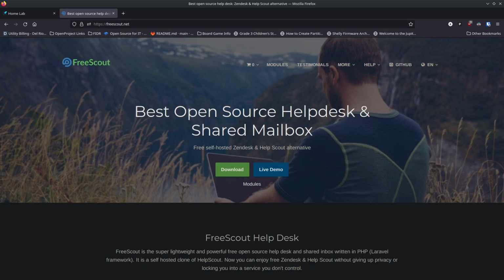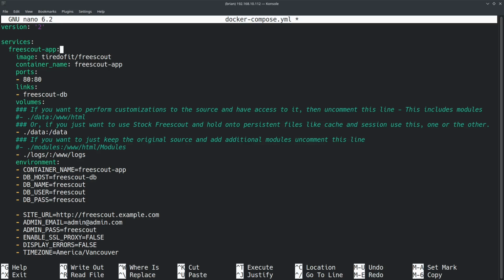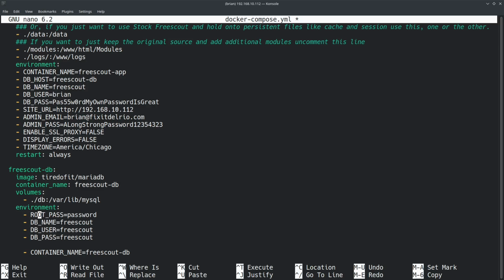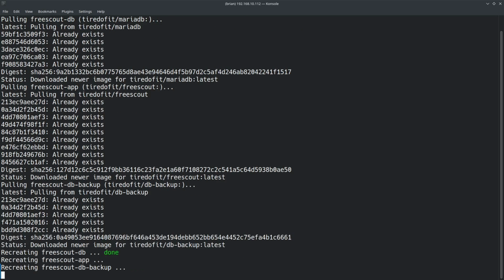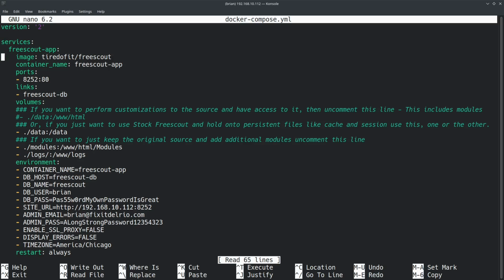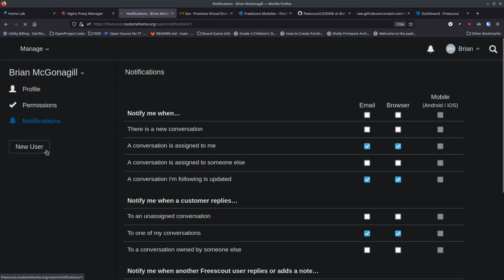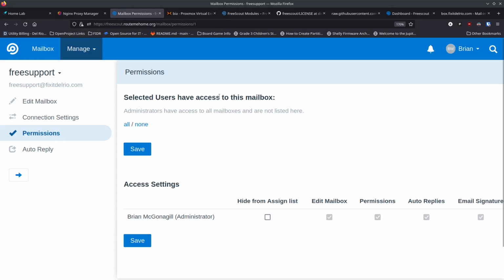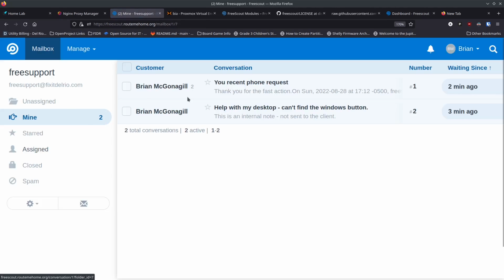FreeScout - Open Source, Self Hosted Team and Client Communication based on Team Email Access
LINKS
Show Notes

TIMESTAMPS ===
=00:00 Beginning
00:09 Introduction to FreeScout
02:15 Thank you to my Patrons over at Patreon, and my subscribers on YouTube.
02:55 LICENSE Info (AGPL v3)
03:15 Installing with Docker and Docker-Compose
14:00 Run our Docker-Compose
15:45 Testing our Install
17:30 Logging into FreeScout
18:15 Setup NGinX Proxy Manager (Reverse Proxy)
23:30 FreeScout Setup and Overview
26:45 Create an Incoming Mailbox
28:10 Setup IMAP for Email
29:05 Setup SMTP for Email